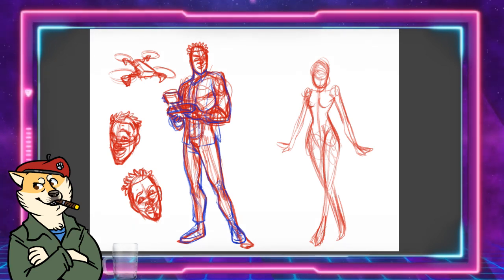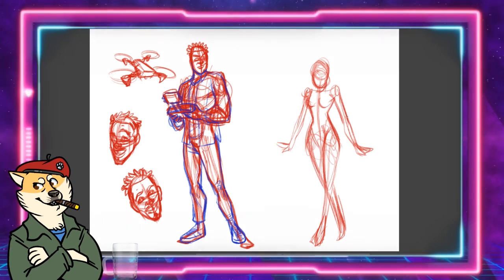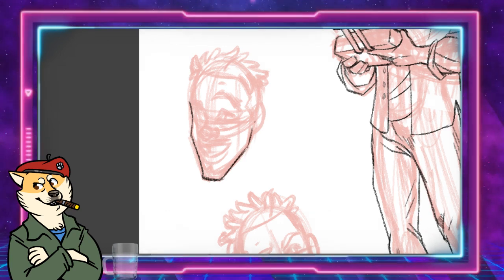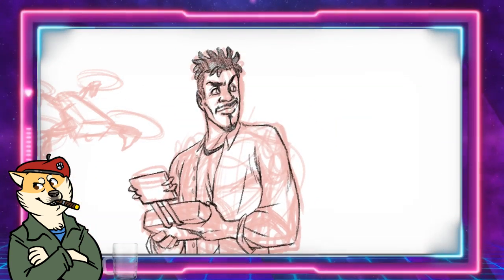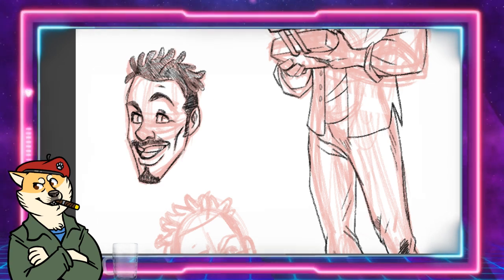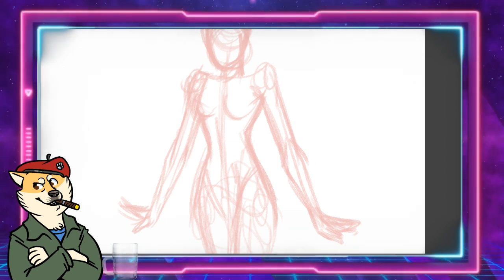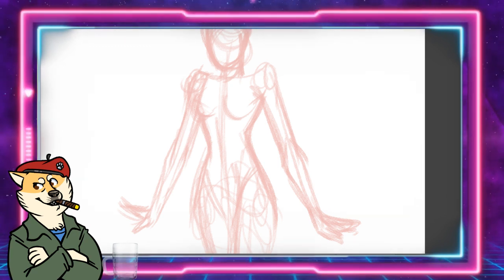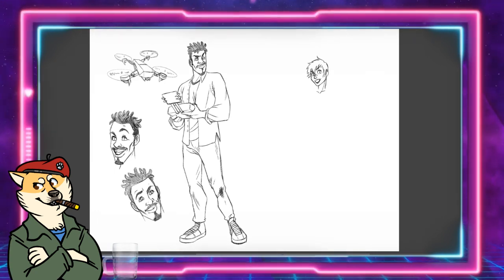New Englewood Character Sketches! | ComicsGate Art Stream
Now that the cover for Englewood is being colored and the Indiegogo has gone live, I am back at it, working on pages for the upcoming Englewood! Come hang out as I work on the book LIVE! 1pm Eastern